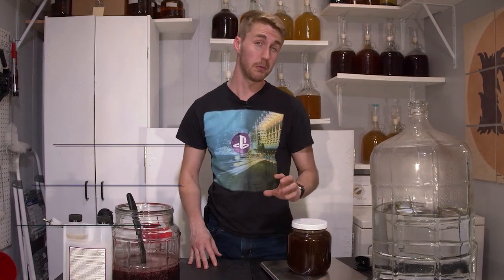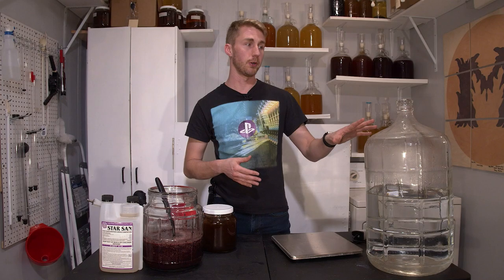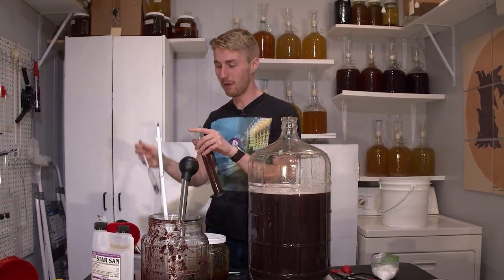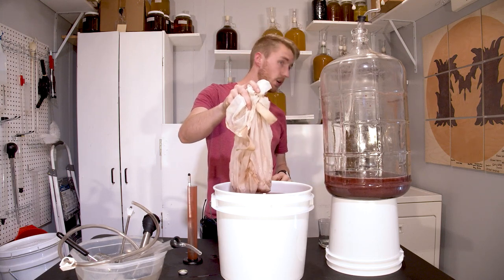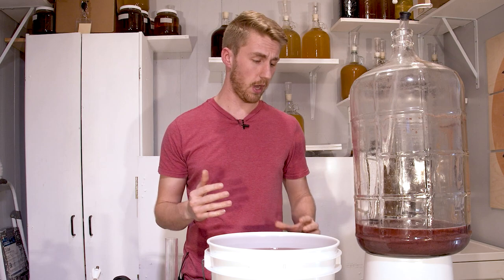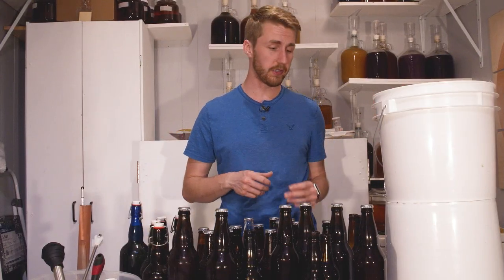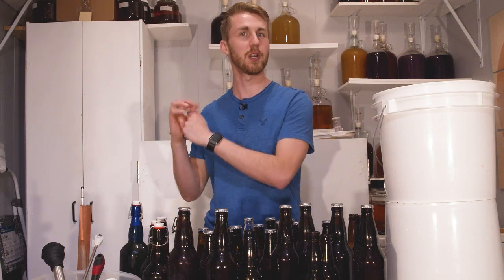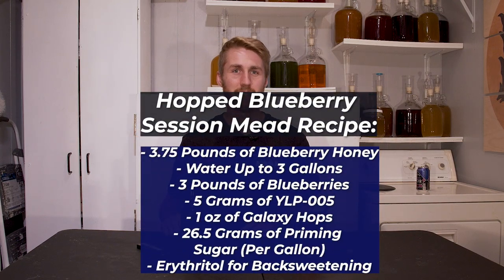How to Make a Hopped Blueberry Session Mead (Super Crushable!)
Today we're making a Hopped Blueberry Session mead! This is a mead that is generally lower ABV and super crushable. I think this mead would be perfect for summertime. Check out the recipe below and be sure to watch the video to learn how to make it. Cheers!

Hopped Blueberry Hydromel Recipe:

3.75 Pounds of Blueberry Honey
3 Gallons of Water
5 Grams of YLP-005
1 oz of Galaxy Hops
26.5 Grams of Priming Sugar (or the carbonation tablets)
Erythritol for back sweetening (if bottle carbonating)
2 tsp of DAP